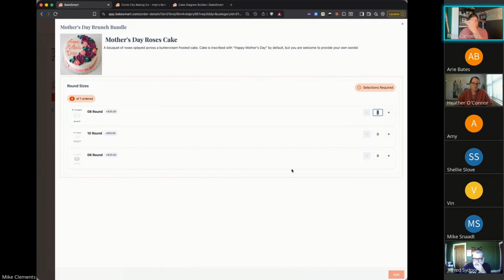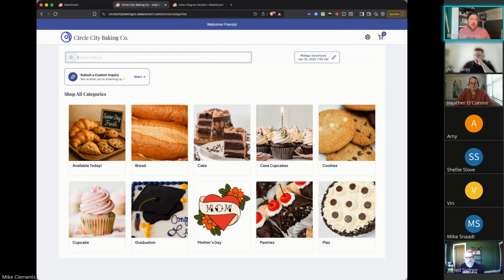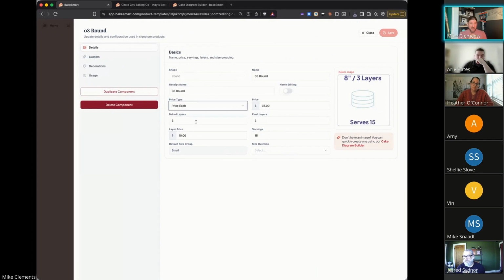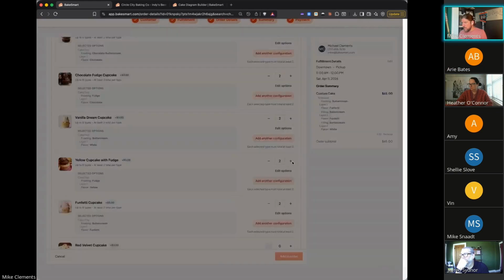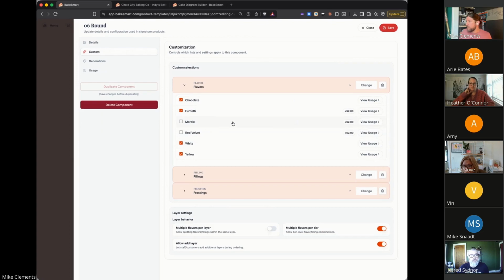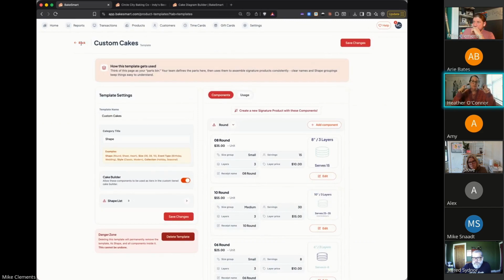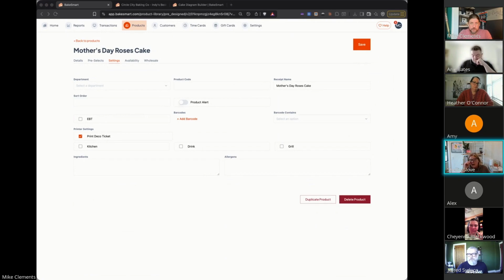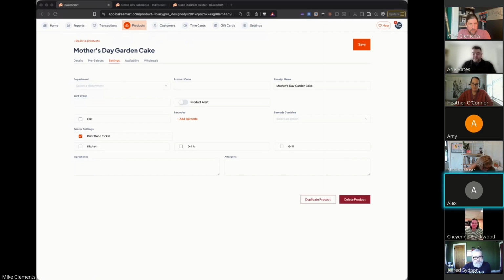Mastering BakeSmart: Productsv2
In this Mastering BakeSmart Session, we’ll show you Products V2: our latest and clearest approach to selling custom products through BakeSmart.

Designed to simplify creation while giving you even more flexibility, this update helps reduce clutter in your product list, cut back on unnecessary “building block” products, and give you better control with usage tabs throughout setup.
If your bakery sells custom in unique, complicated, or highly specific ways, Products V2 is built to handle it better.

Join us to see how this new structure makes product setup cleaner, smarter, and more adaptable to the real world of bakery sales.